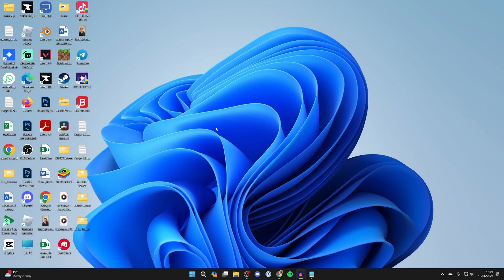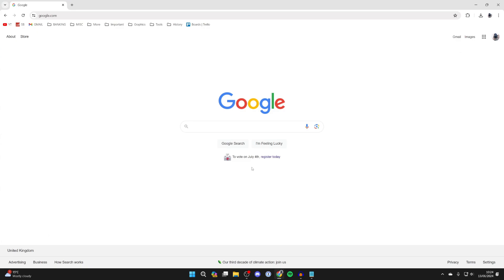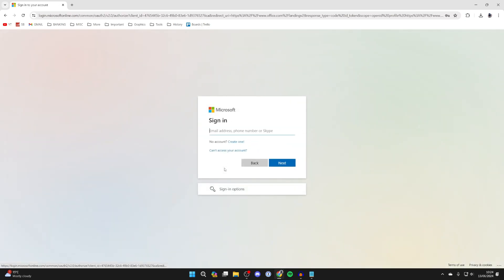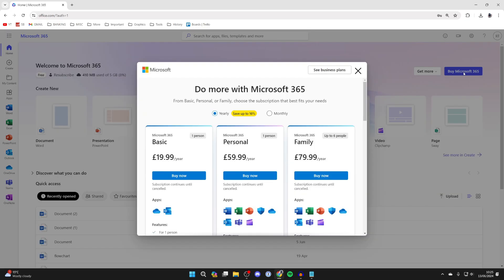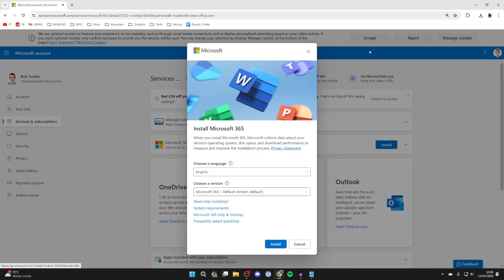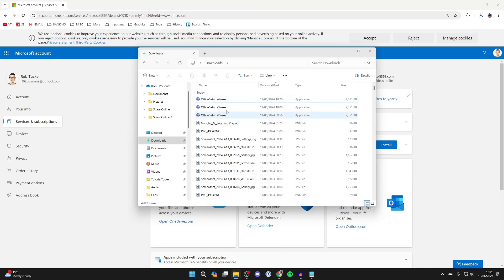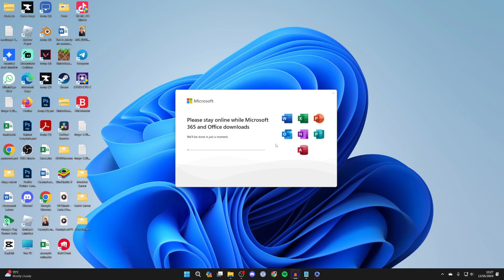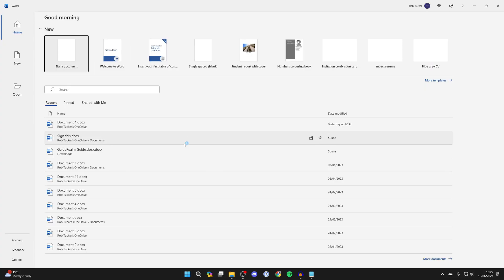How To Download Microsoft 365 Office Apps On PC & Laptop - Full Guide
Learn how to download microsoft 365 office apps on pc and laptop in this video.

GuideRealm